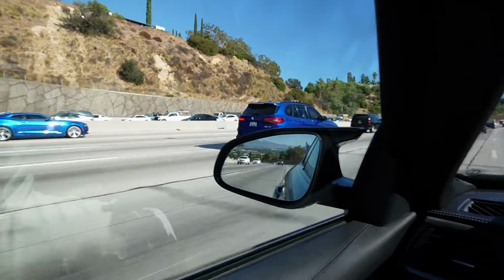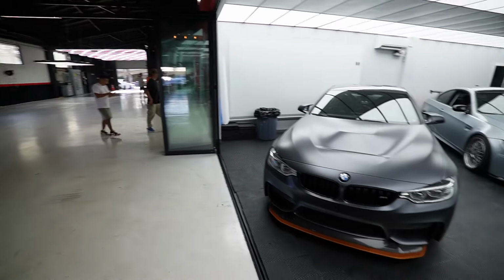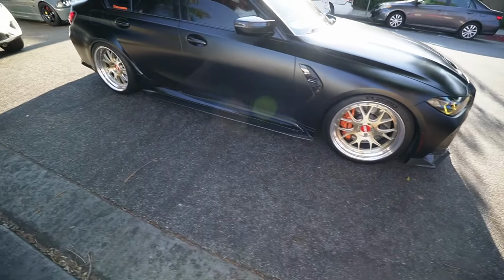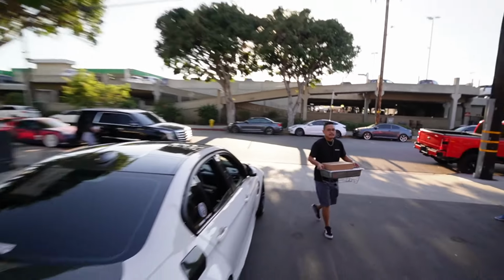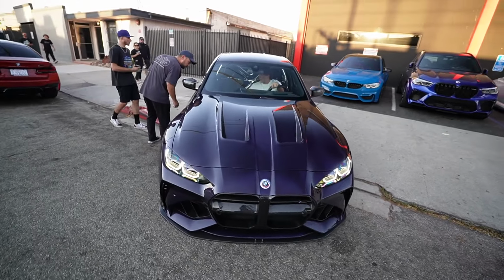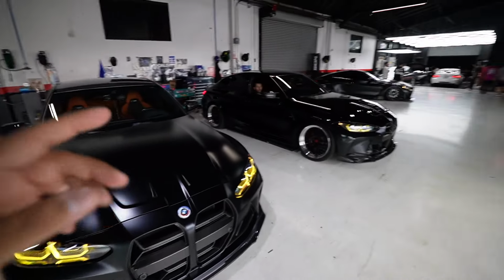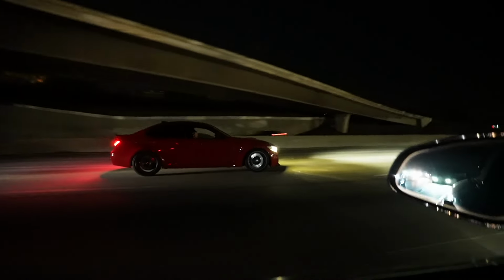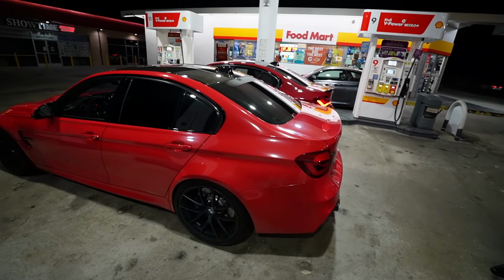BIMMERINVASION PRE MEET!!